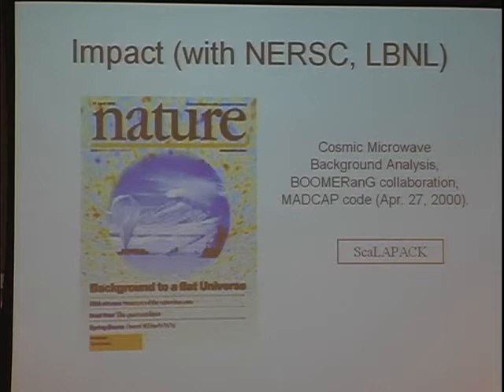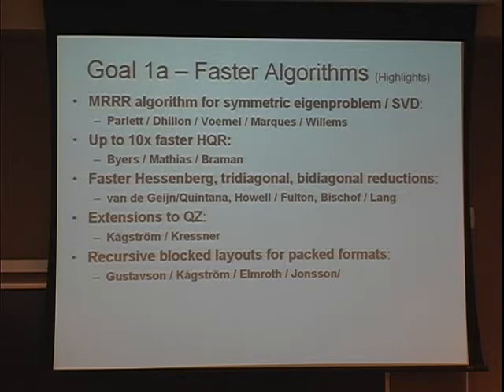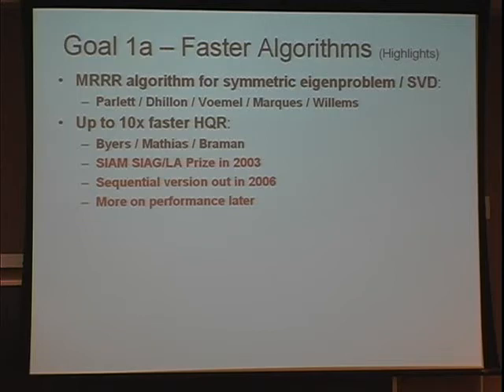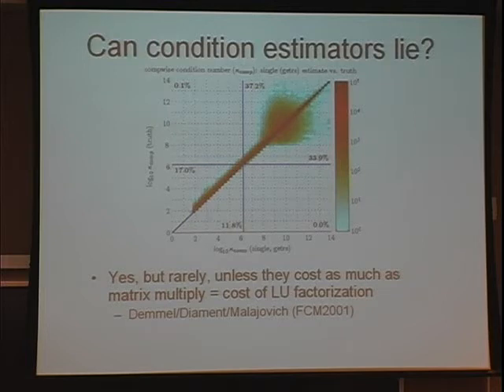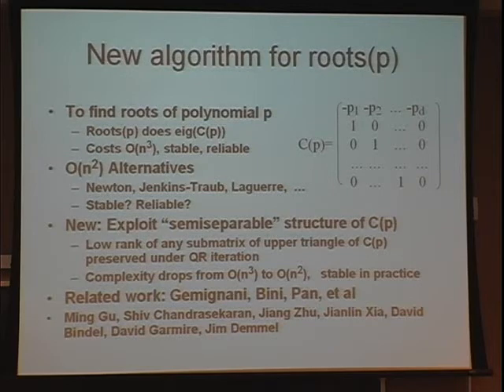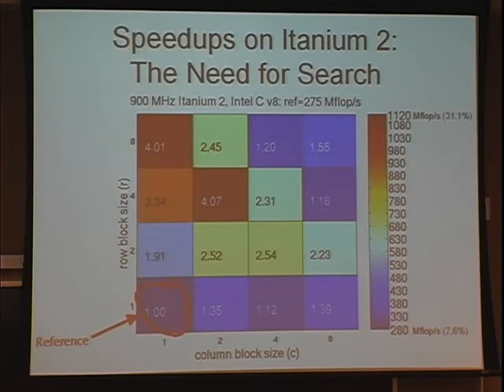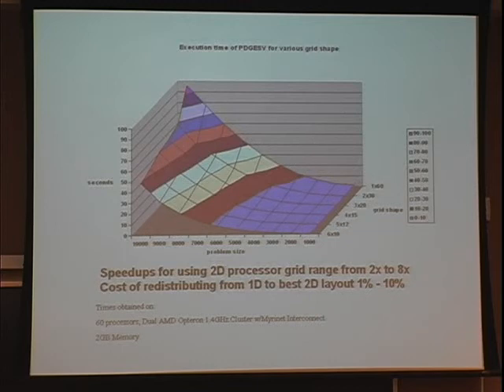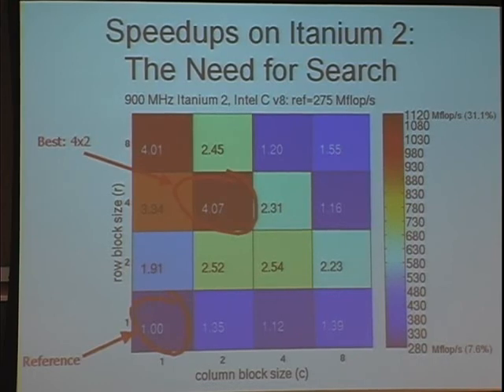The Future of LAPACK and ScaLAPACK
Prof. James Demmel
Samuel D. Conte Distinguished
Lecture Series in Computer Science